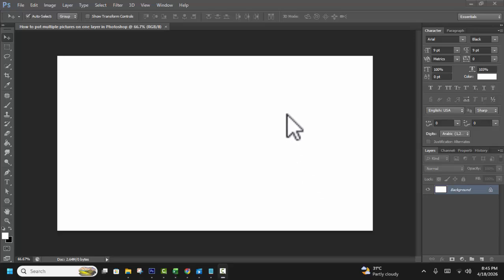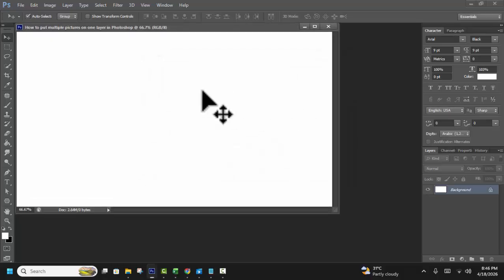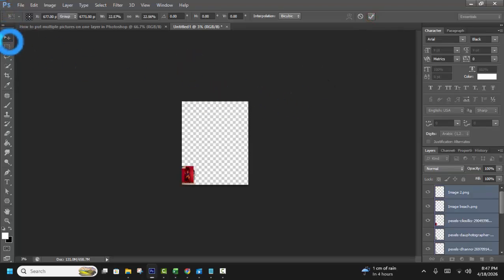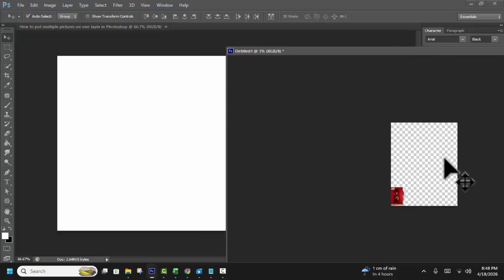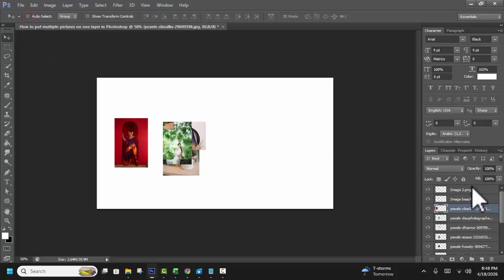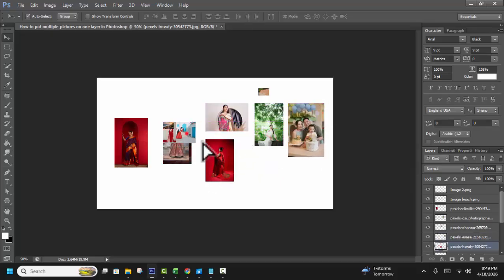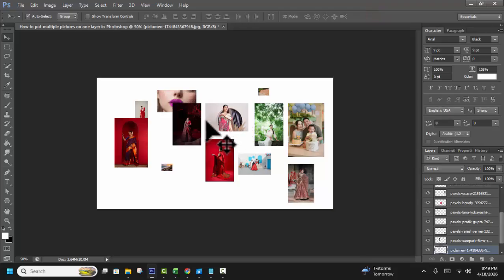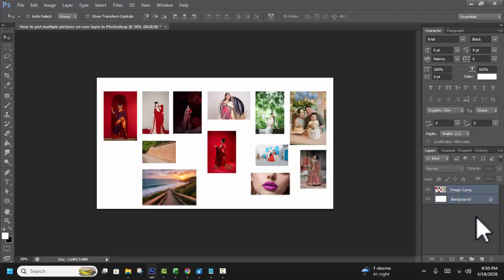How to Put Multiple Pictures on One Layer in Photoshop | Merge Images Easily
Learn how to put multiple pictures on one layer in Photoshop quickly and easily!
In this beginner-friendly tutorial, you’ll discover how to combine multiple images into a single layer for clean and professional designs.

This method is perfect for creating photo collages, YouTube thumbnails, social media graphics, and creative compositions without managing too many layers.

In this Photoshop tutorial, you’ll learn:

How to import multiple images into one document
How to arrange and align photos professionally
How to merge layers into a single layer
Tips to keep your design clean and organized

This technique is ideal for:
✔ YouTube thumbnails
✔ Photo collages
✔ Social media posts
✔ Posters and banners

Whether you're a beginner or a content creator, this simple Photoshop trick will help you speed up your workflow and improve your designs.